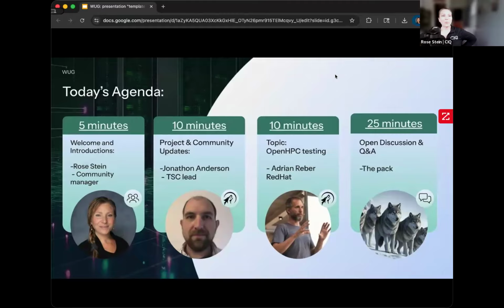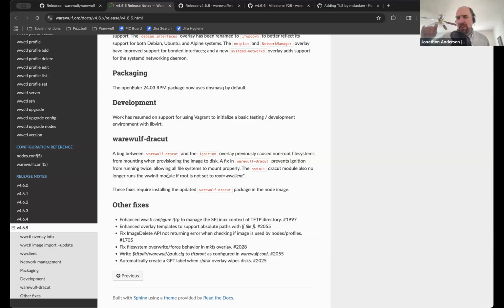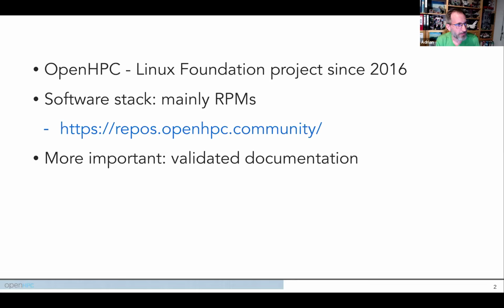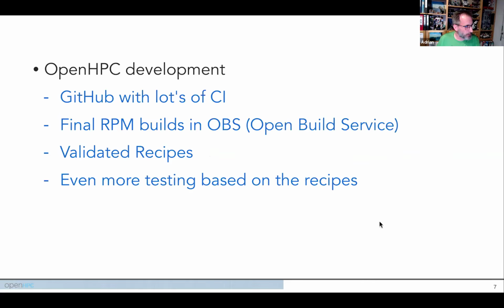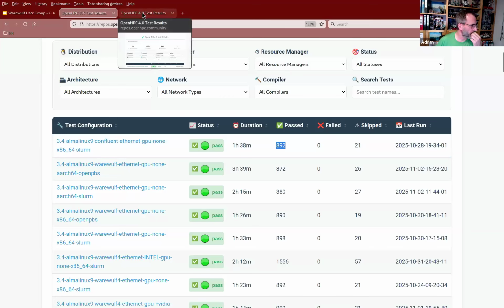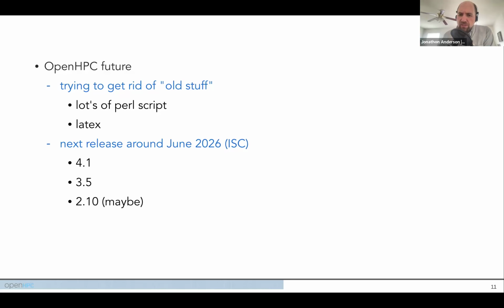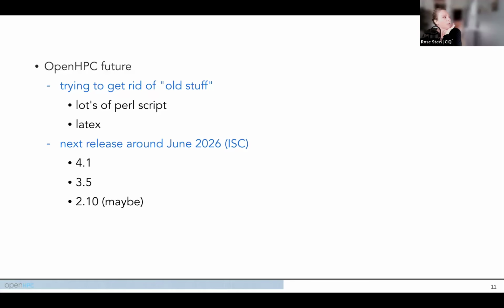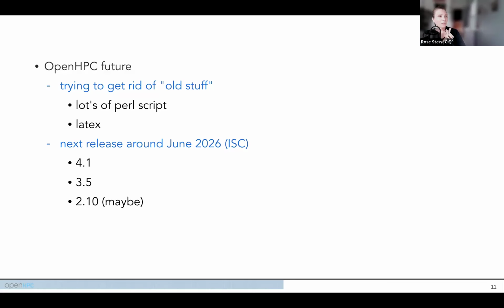February 2026 - WUG: A Conversation with OpenHPC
**Warewulf User Group (WUG) Meeting -- OpenHPC Testing & Integration with Warewulf**

Join the Warewulf community for this month's WUG meeting featuring a special presentation from Adrian Reber of Red Hat, project leader for OpenHPC, on how OpenHPC validates and tests its entire software stack -- including Warewulf 4 as a provisioning tool.

Rose Stein (Community Manager, Warewulf) opens the meeting with community updates, including current growth metrics: 44 YouTube subscribers, 660 Slack members, and growing social media engagement.

Jonathon Anderson (TSC Chair, Warewulf) walks through recent project updates including the v4.6.5 release highlights: the new `wwctl overlay info` command for template self-discovery, multi-architecture support in the Warewulf client overlay enabling cross-arch provisioning (ARM and x86) from a single server, and fixes for provision-to-disk workflows with Ignition. He also previews v4.6.6, which will introduce TLS support for the Warewulf web server as a step toward encrypted traffic between server and compute nodes.

Adrian Reber (Red Hat, OpenHPC Project Leader) provides a deep dive into the OpenHPC project: its role as a Linux Foundation project providing validated, documented building blocks for HPC systems. He covers the extensive testing methodology -- 23 configuration combinations, over 50,000 individual tests, and 193 hours of test runtime per release cycle across multiple architectures, operating systems, provisioning tools, and hardware configurations. Adrian discusses the evolution of provisioning support in OpenHPC from Warewulf 3 and xCAT through to Warewulf 4, Confluent, and OpenSHARMI, as well as the decision to drop OpenPBS due to inactivity. He also shares the project's modernization efforts, including converting Perl scripts to Python and LaTeX documentation to Markdown.

The session includes a candid Q&A covering how to contribute to OpenHPC, the collaboration model between Warewulf and OpenHPC (with special recognition of Timothy Middelkoop's bridging role), and why OpenHPC builds against RHEL but tests on Rocky Linux and Alma Linux for clone compatibility.

**Timestamps:**
0:00 -- Introduction & Warewulf Overview
2:07 -- Community Stats & TSC Information
3:14 -- Project Updates: v4.6.5 Release (Jonathon Anderson)
7:00 -- Preview of v4.6.6 & TLS Support
10:00 -- Q&A: TLS Scope
11:15 -- OpenHPC Presentation (Adrian Reber)
14:17 -- OpenHPC Validated Documentation & Recipes
17:02 -- Download & Usage Statistics
18:21 -- Provisioning Tools in OpenHPC
21:03 -- Testing Infrastructure & Methodology
25:09 -- Test Results & Configurations
29:06 -- OpenHPC & Warewulf Collaboration
33:52 -- Contributing to OpenHPC
39:01 -- OpenHPC-Warewulf Integration Discussion
43:00 -- Community Value & Feedback
48:05 -- OpenHPC Versioning & OS Compatibility Q&A
51:22 -- Closing Remarks

The Warewulf User Group meets monthly. All are welcome -- whether you're running production clusters or just getting started with HPC provisioning.